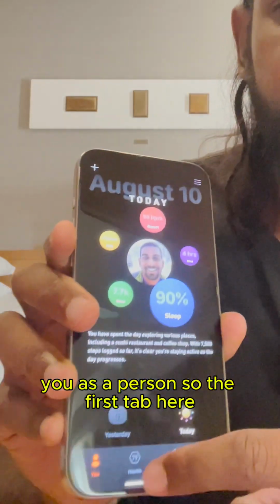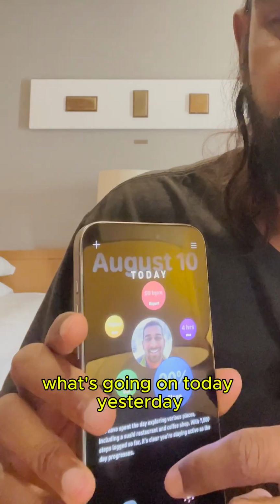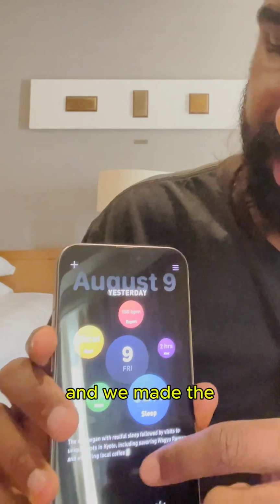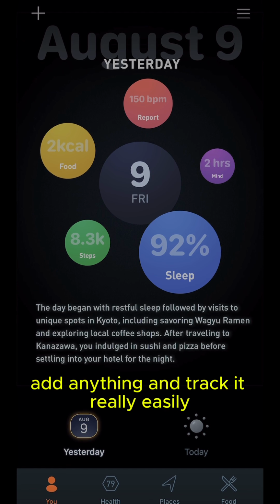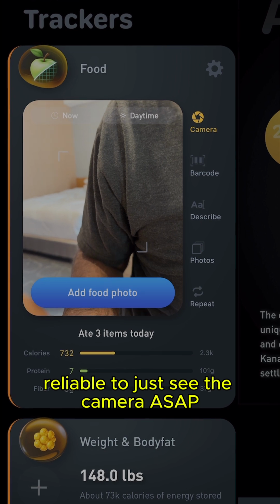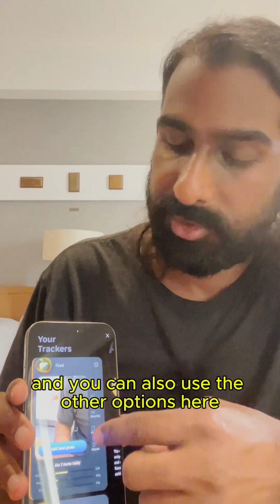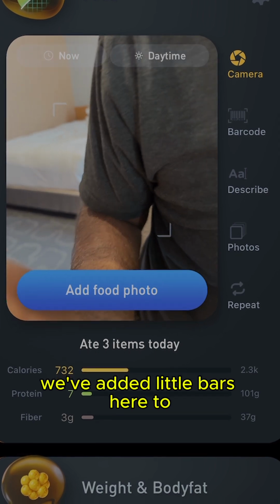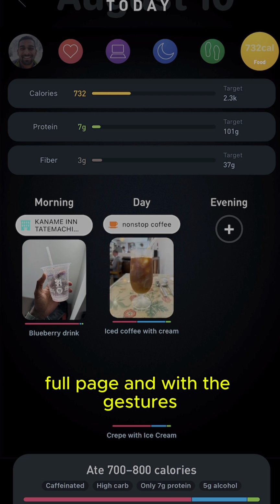Huge App Update 6.36!! 👀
In this version, we have rebuilt the entire app to be faster, more powerful and easier to use. It introduces many new features that can transform how you live your life. And we’ve fixed many of the common bugs and issues that people have reported, including issues opening the camera or taking quizzes in the previous version.

Some highlights include:

• Improvements to the food camera and food tracking, making sure you can open the camera easily on app open to track your meal

• Intelligent targets in the food section will now calculate your daily energy usage and automatically update your targets

• New You tab to see everything about your day in one place

• Improved swipe navigation to easily track food or open the main menu without needing to press anything!

• New Health tab that unifies everything in one place, with insights from your coach and easy access to food, fitness and mind

• New widget to make sure you never forget to open the app and keep it easily accessible at the top of your home screen

• Daily targets shown under your food camera to easily keep track of your energy and protein needs for the day

• Improved grading and coaching systems with adjustable difficulty and leveling up to start with the basics or get more advanced

• Improvements to the quiz system and reliability, including saving your questions in case you get interrupted

• New customization settings for Ultra and X

(Behind the scenes, this is one of our biggest updates yet with over 44,000 deletions and 38,000 new lines, updating every part of the app to be up to date with the latest technologies.)